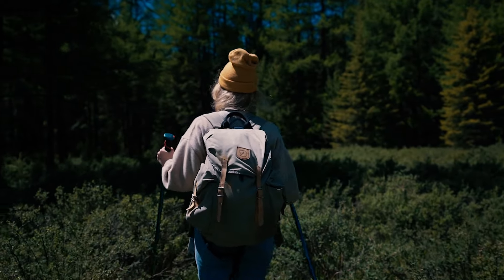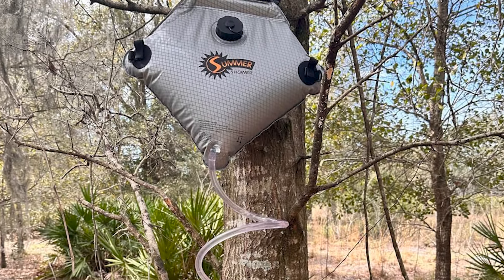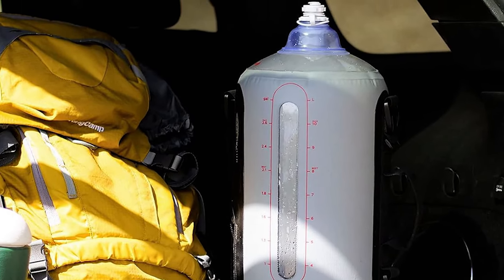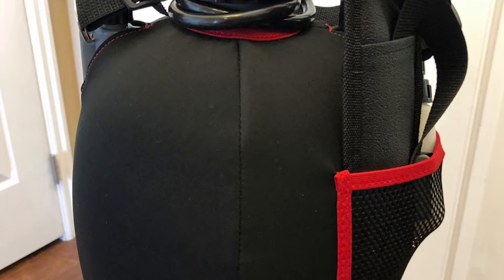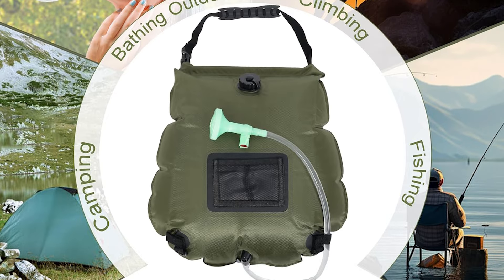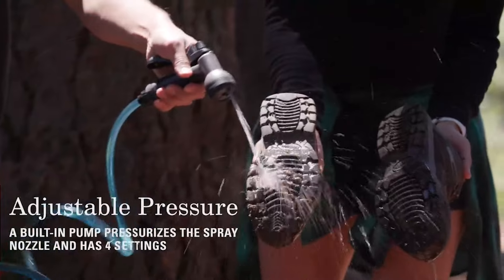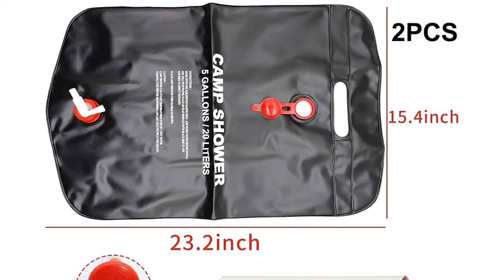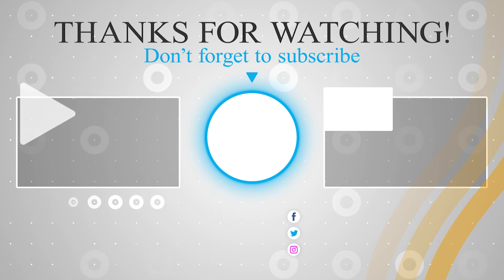Best Portable Camping Showers: Stay Fresh on Your Adventures!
Welcome to our ultimate guide on the best portable camping showers! Whether you're planning a weekend getaway or a long-term outdoor adventure, staying clean and refreshed is crucial. In this video, we'll review and compare the top portable camping showers on the market to help you find the perfect one for your needs.

Keep clean and comfortable on your adventures with the best portable camping showers!

0:00​​ - Introduction: Portable Camping Showers 2024

**Syitcun Camping Shower
**Nemo Helio Portable Pressure Camp Shower
**Coleman OneSource Rechargeable Camp Shower
**Syitcun Solar Camping  Shower
**Reliance Products Flow Pro Portable Shower
**Yeto 12l/3.17 Gallons Portable Camping Shower
**Advanced Elements 2.5 Gallon Shower